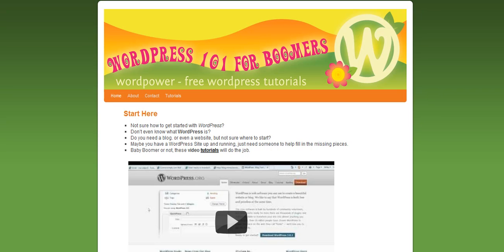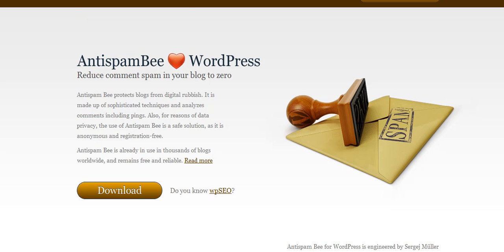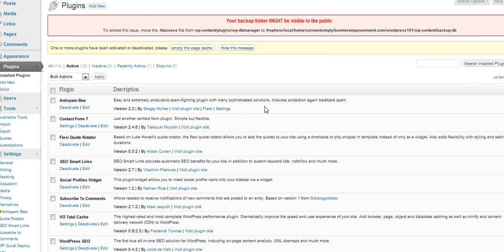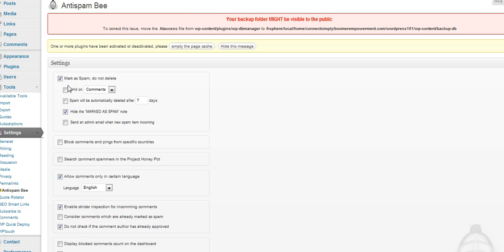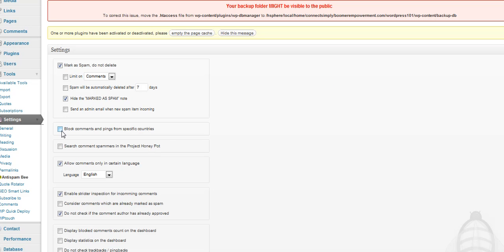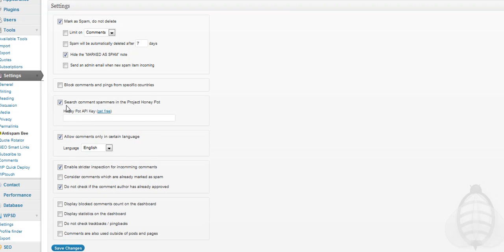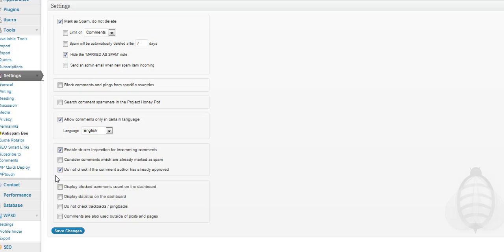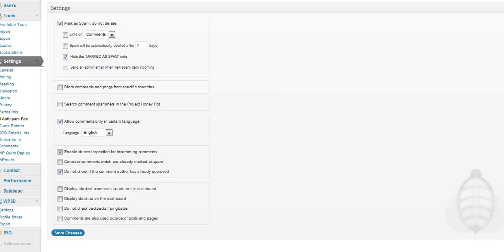Antispam Bee Wordpress Plugin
Using Antispam Bee to prevent comment spam on your wordpress site.